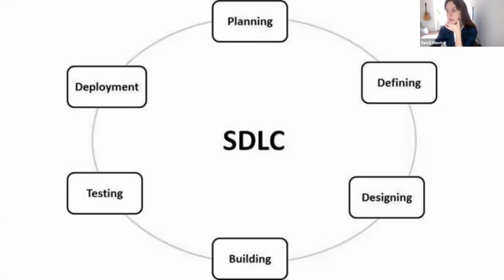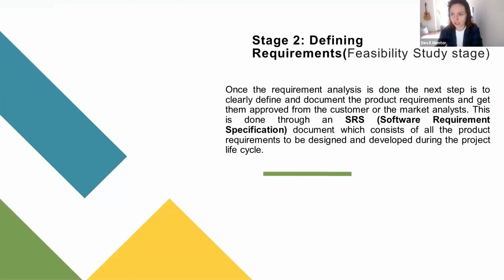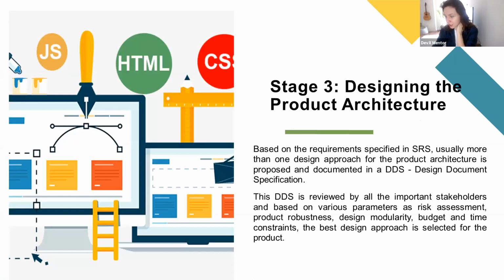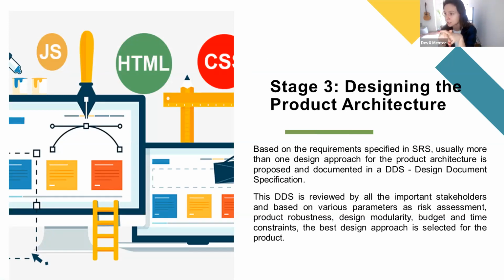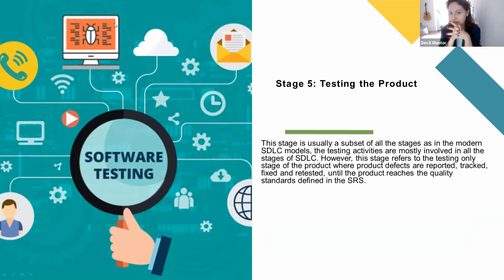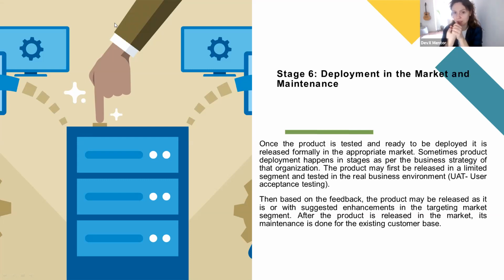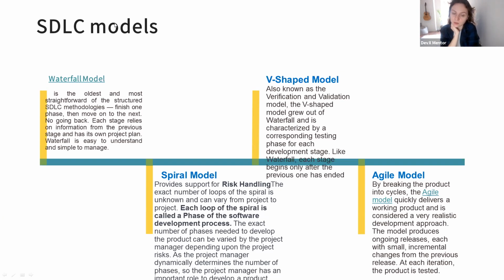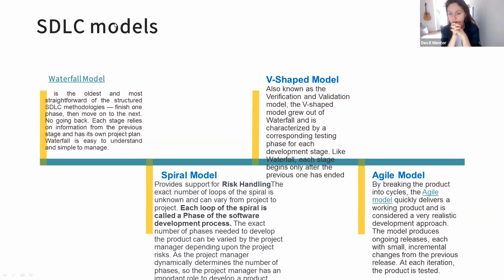DevX Mentor's Zoom Meeting